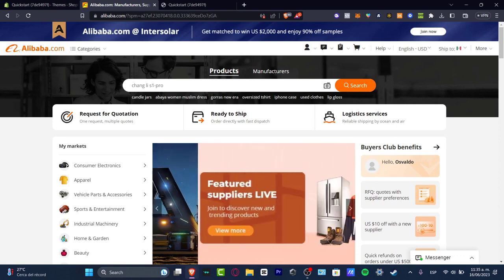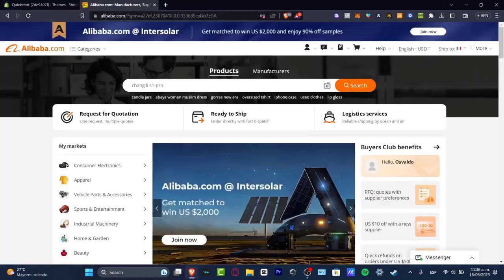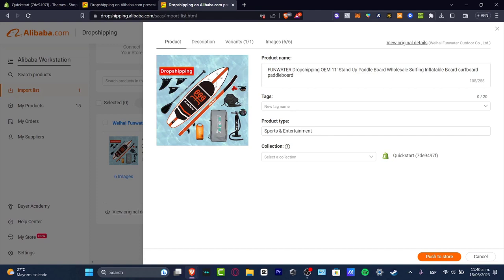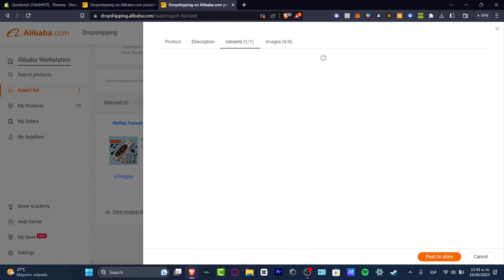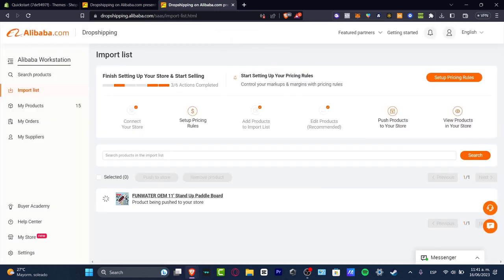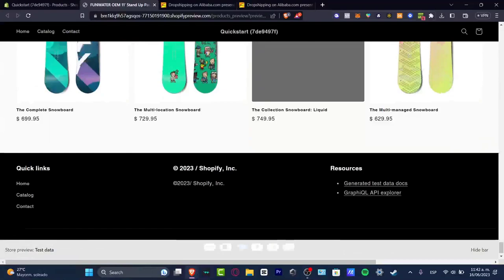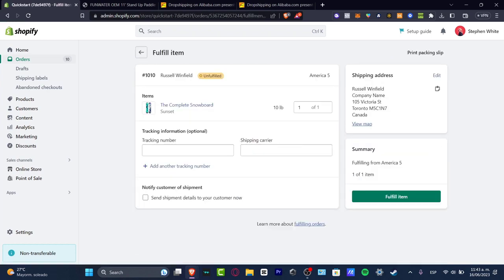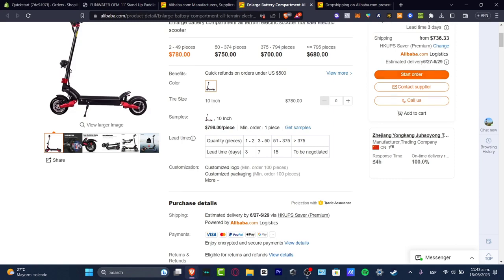How to Use Alibaba.com 2026 (Step By Step)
Alibaba.com is a leading online marketplace for global trade, providing access to millions of products from reliable suppliers at competitive prices. To effectively use Alibaba.com, start by creating a free account and completing your profile with accurate information. This will help suppliers understand your business needs and provide personalized recommendations. Next, utilize the advanced search filters to narrow down your product search and compare prices from different suppliers.

It is important to carefully review product descriptions, images, and customer reviews before making a purchase. Additionally, communicate with suppliers through the messaging system to clarify any doubts or negotiate pricing. Finally, use the secure payment options provided by Alibaba.com to complete your transaction with confidence. By following these steps, you can successfully utilize Alibaba.com to grow your business and make informed purchasing decisions.